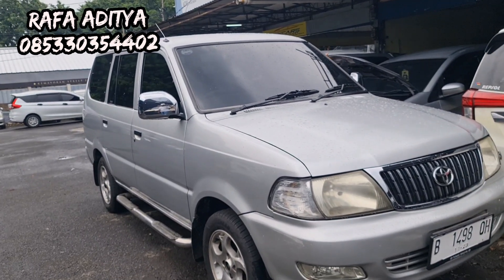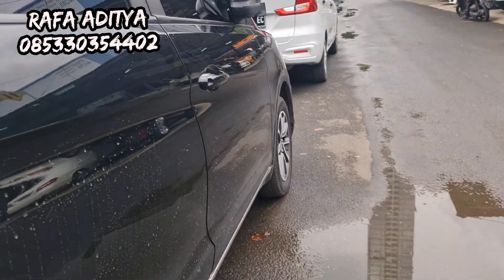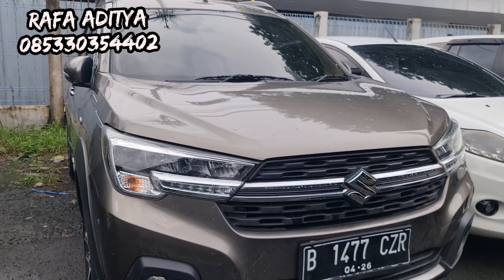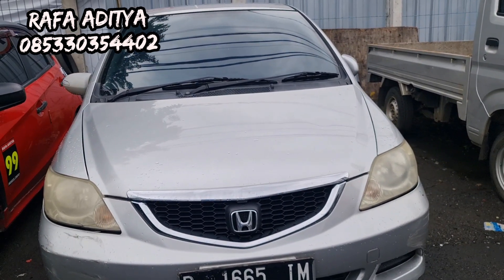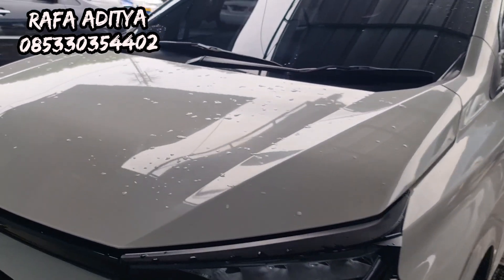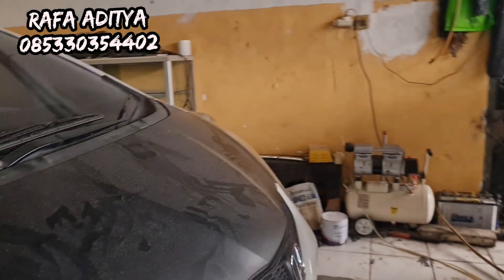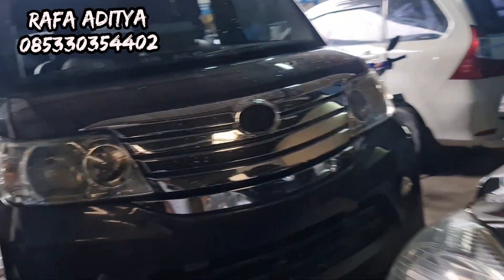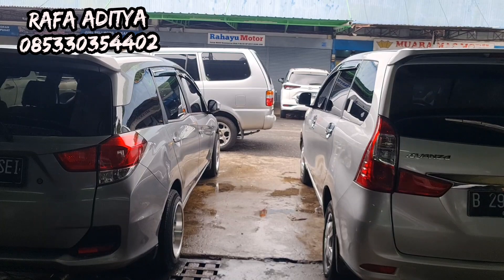update mobil bekas di showrum rafa aditya 99 mobilindo jakarta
RAFA ADITYA 99 MOBILINDO MOBIL BEKAS HARGA PEDAGANG SIAP ANTAR SELURUH INDONESIA

supaya chenel ini lebih berkembang dan lebih maju terimakasih

yang minat mobil bekas harga bakulan bajongan monggo merapat atau langsung call dan wa
info :

tlp /wa RAFA ADITYA OWNER

MARKETING

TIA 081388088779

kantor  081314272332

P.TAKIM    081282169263